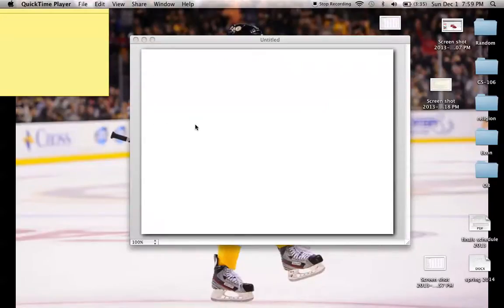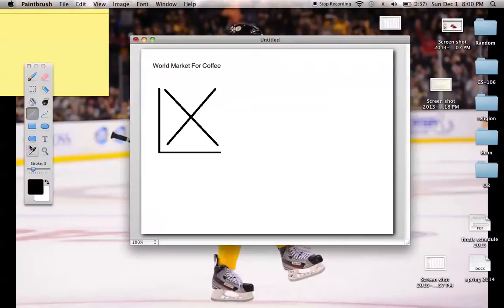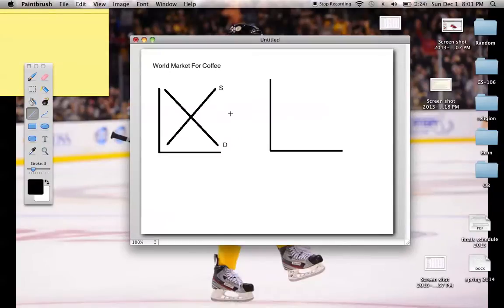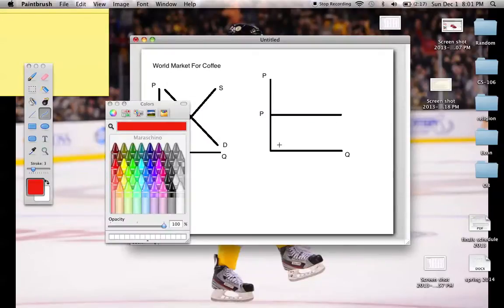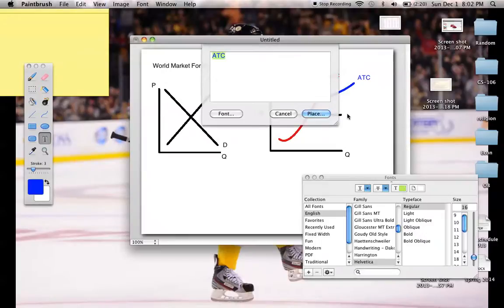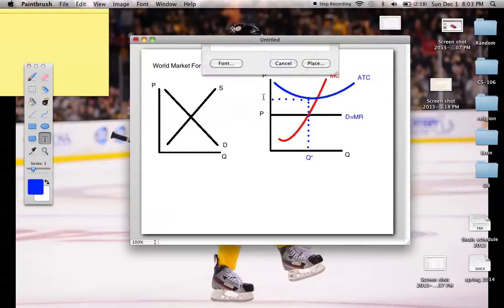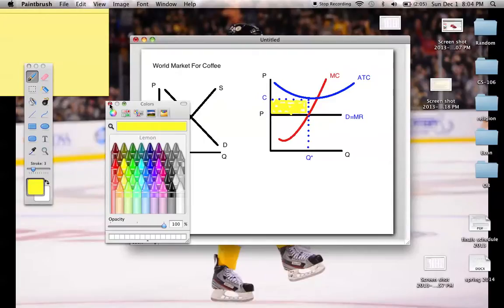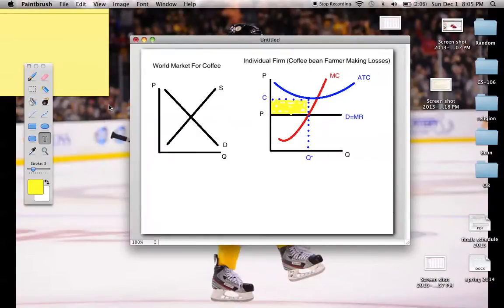Price Taker Making Losses